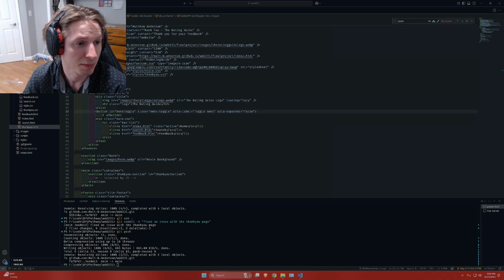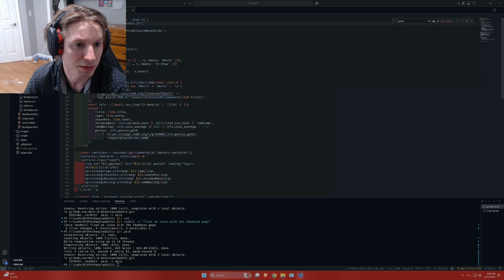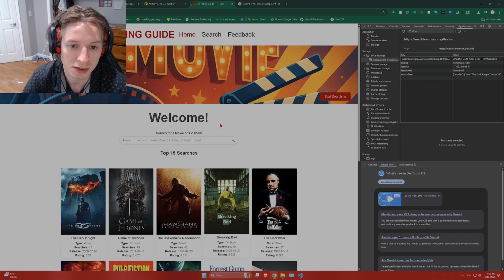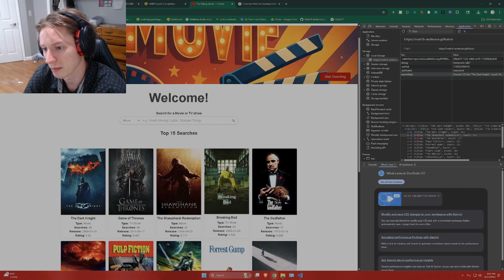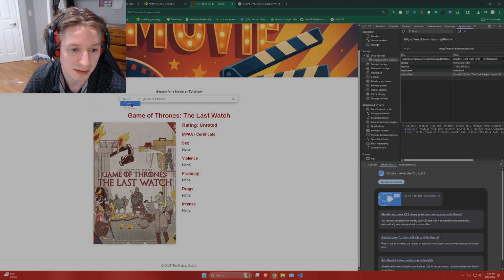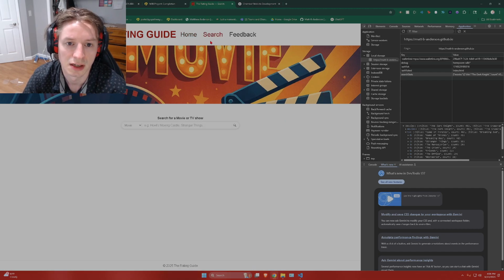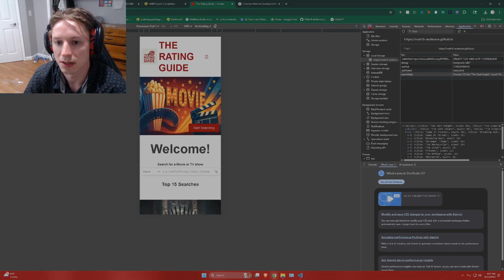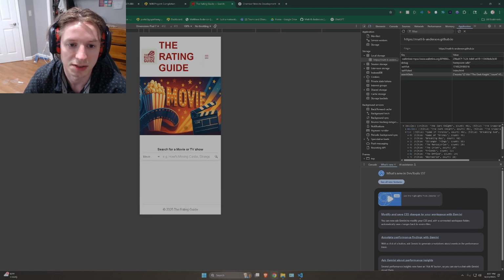wdd231 final project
A video walkthrough/description of my final project